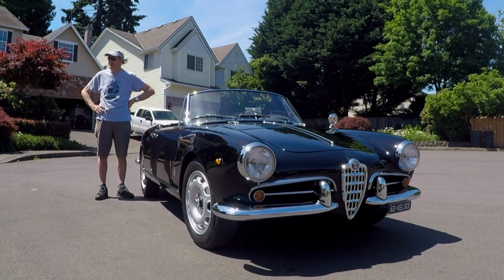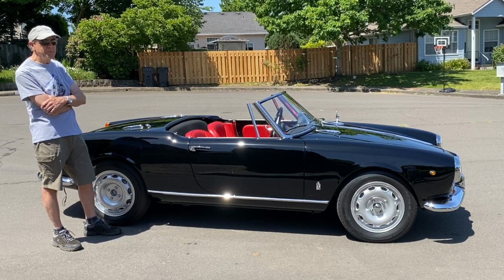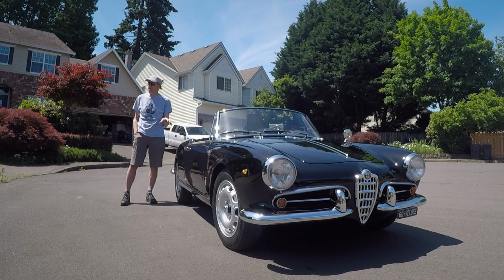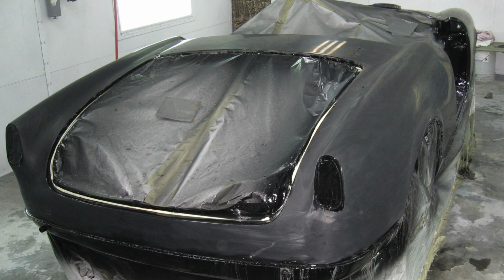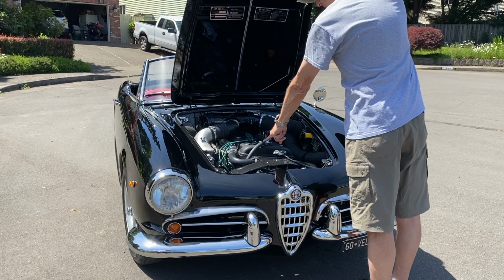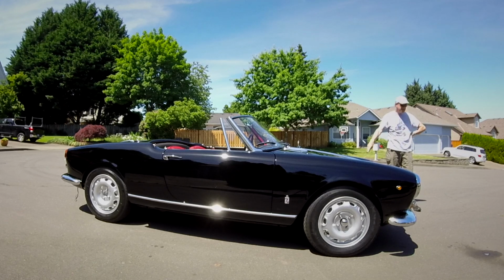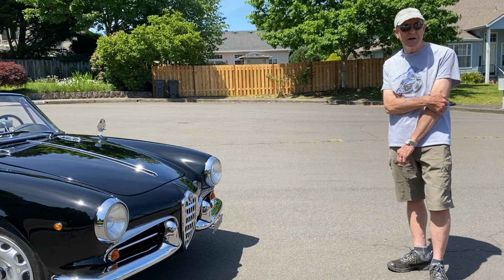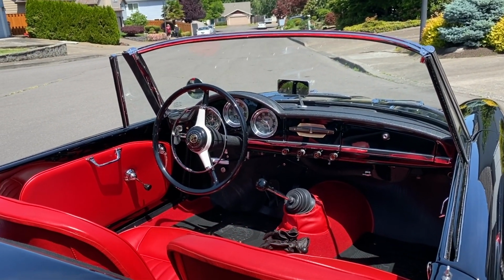1960 Alfa Romeo Giulietta Spider Veloce [visit 12 of 31]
1960 Alfa Romeo Giulietta Spider Veloce

May 29, 2020: I hope you will forgive the temporary switch from 2 wheels to 4 for just this 1 video!  But I think you will understand when you see this outstanding vehicle!

La gioia di possedere un Alfa Romeo! = The joy of owning an Alfa Romeo!

George drove by in his beautiful 1960 Alfa Romeo Giulietta Spider Veloce

It is an amazing nut & bolt restoration completed by George a number of years ago.

Here are a few clips of some of George's other restorations and awards for his work:

Please check out our oNe (Oregon Norton Enthusiasts) website, where are you will find some excellent newsletters: